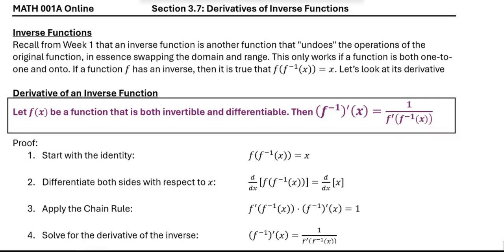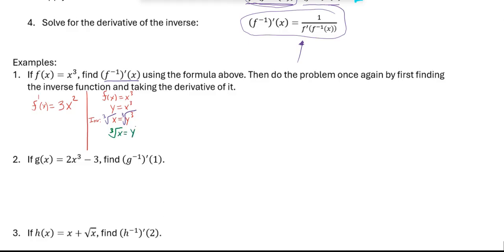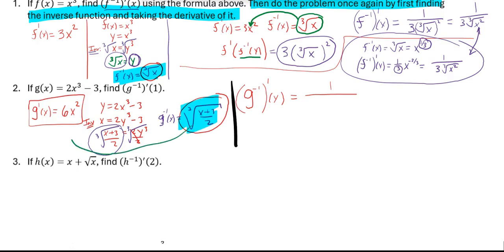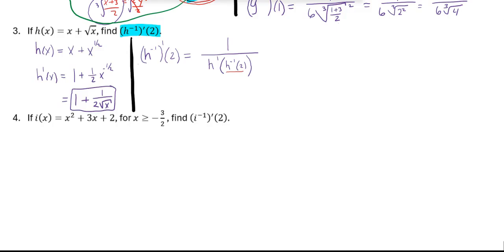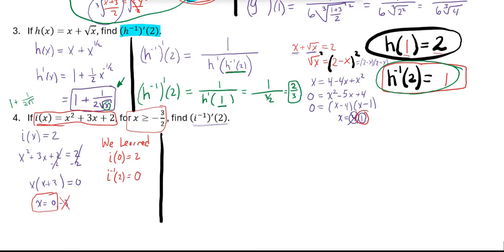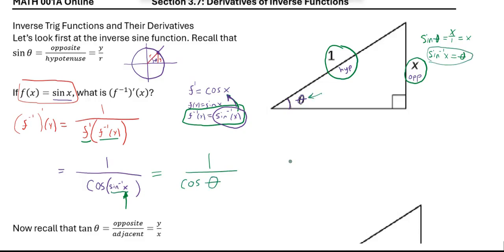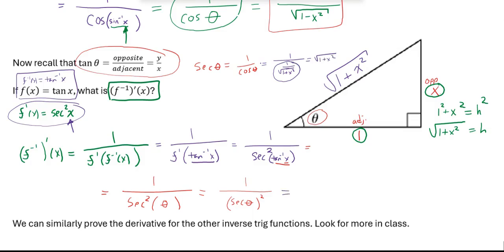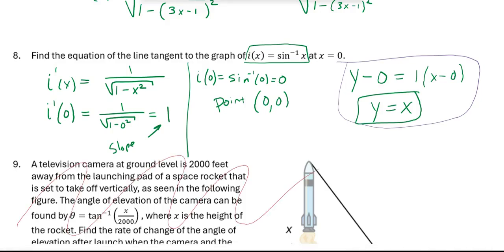001A Section 3.7 - Derivatives of Inverse Functions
001A Section 3.7 - Derivatives of Inverse Functions